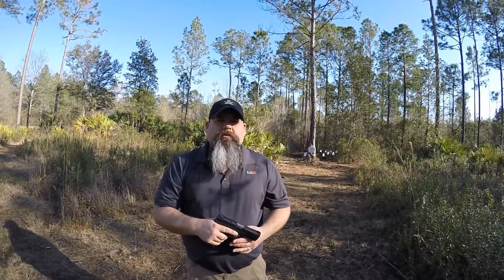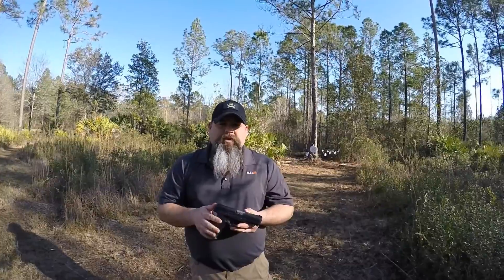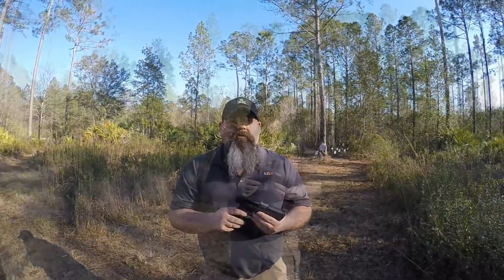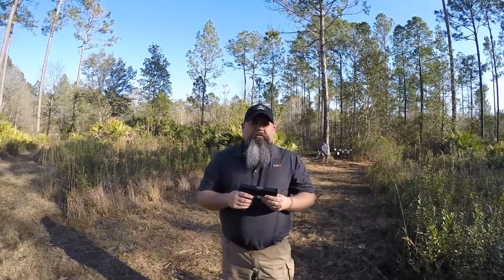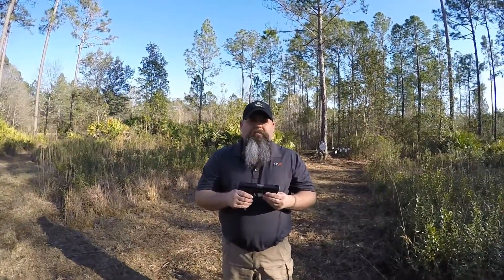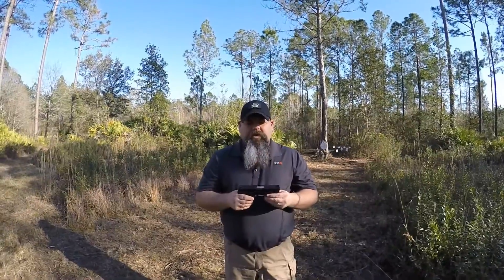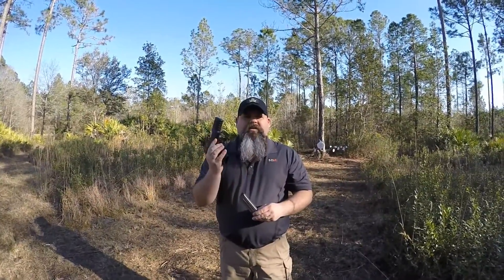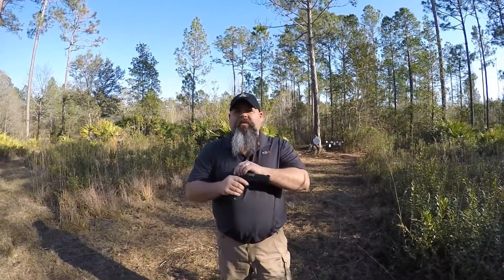Ruger American Pistol 9mm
Trampas Swanson looks at the new Ruger American Pistol and tests it on the range.

You can also read the full Ruger American Pistol review